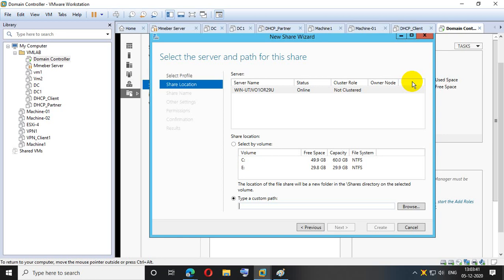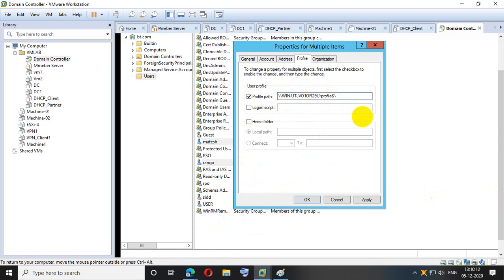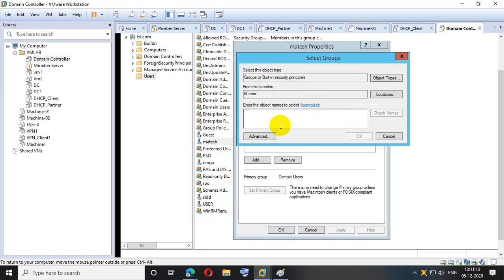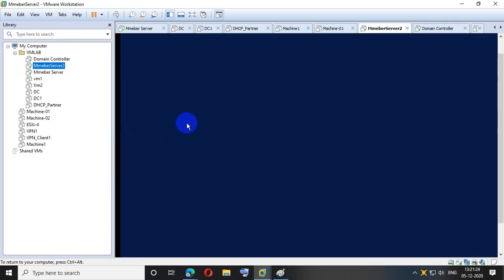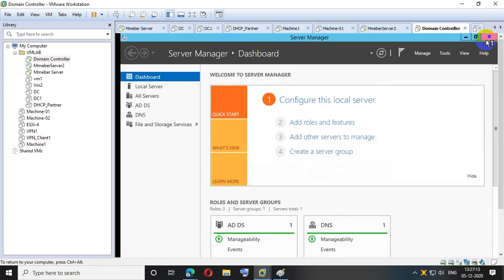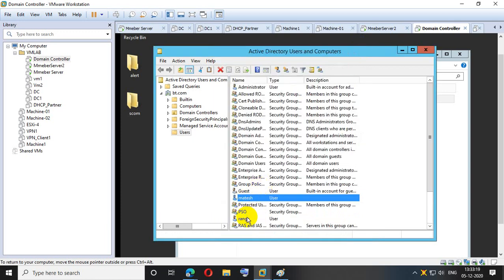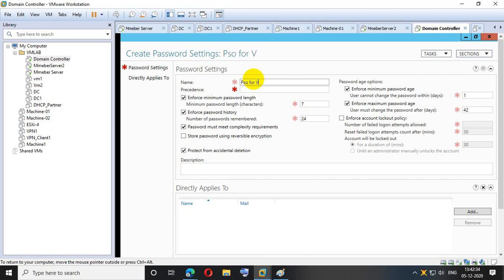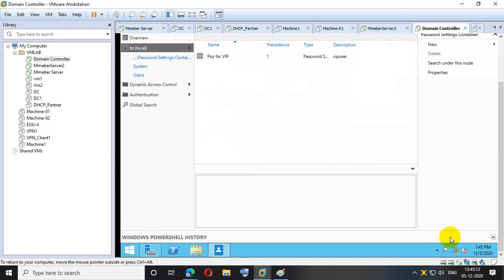fine grained password policy and Roaming profile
Password Security Object ..